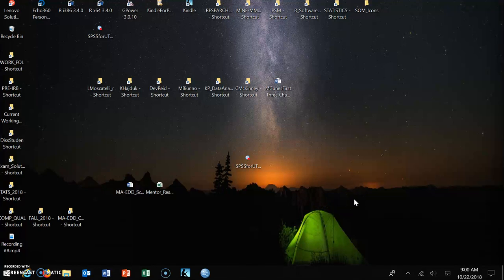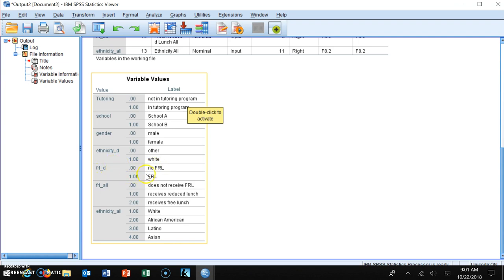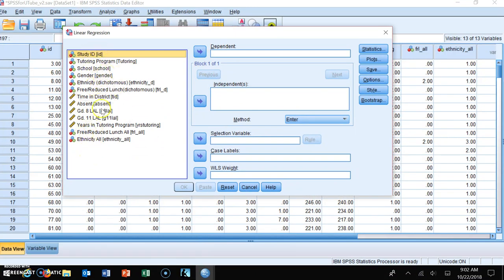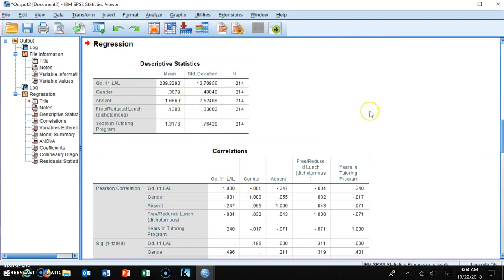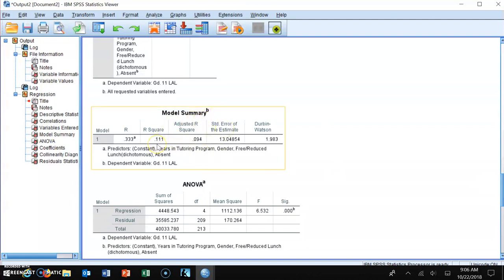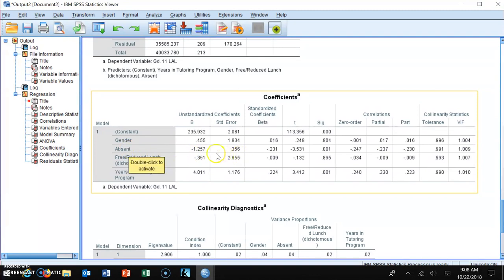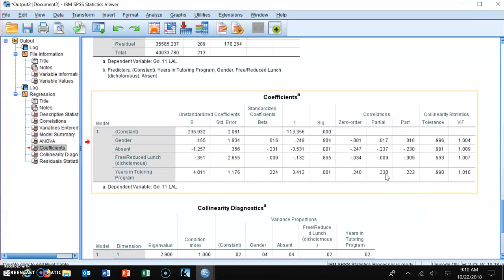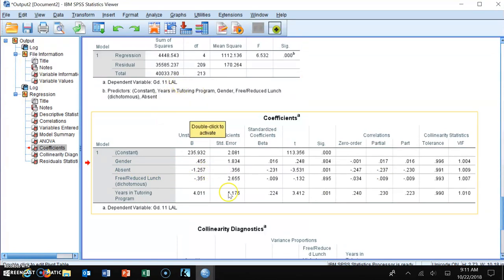Simultaneous Multiple Regression Analysis in SPSS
This video briefly describes how to run a simultaneous multiple regression analysis in SPSS.